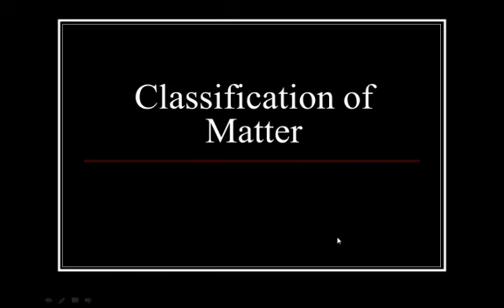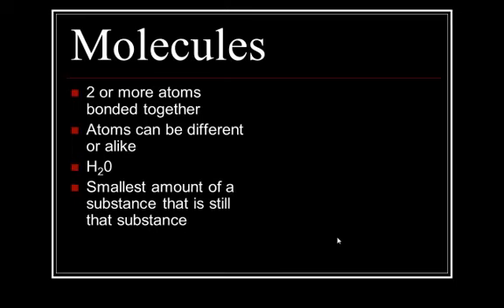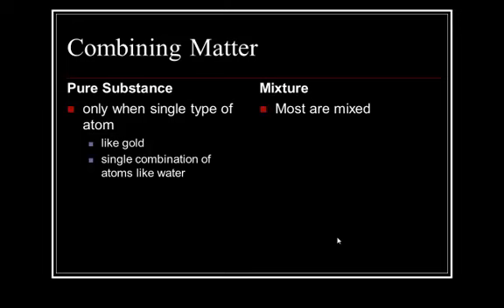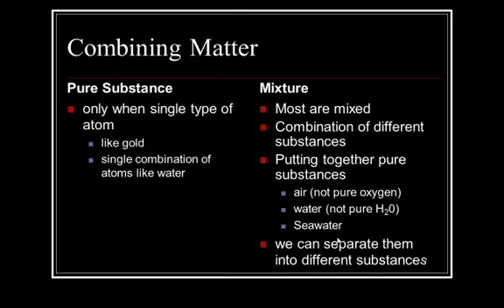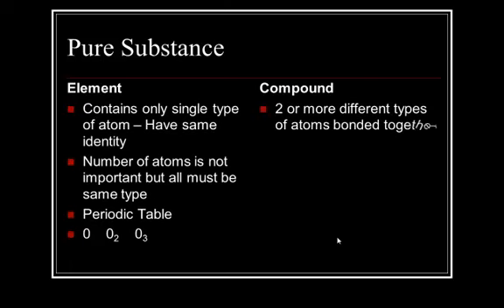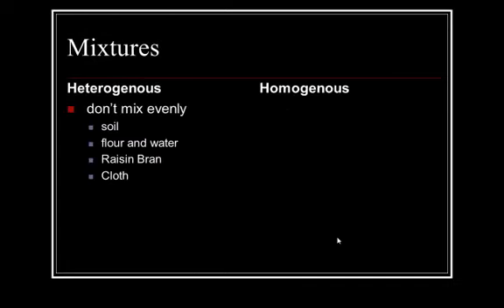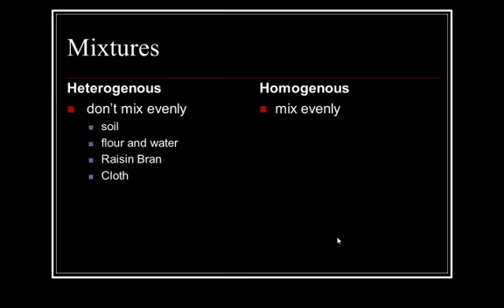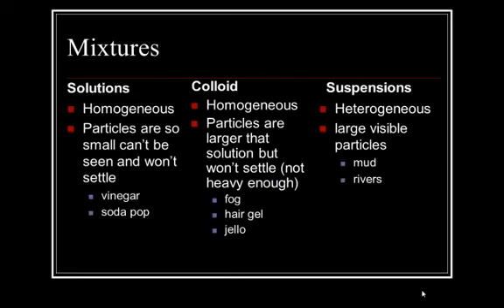Composition of Matter